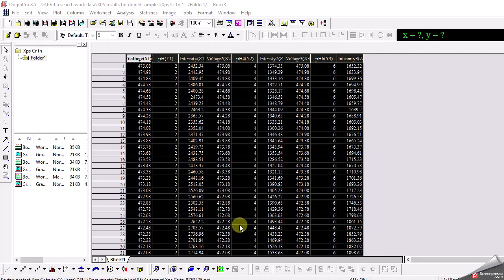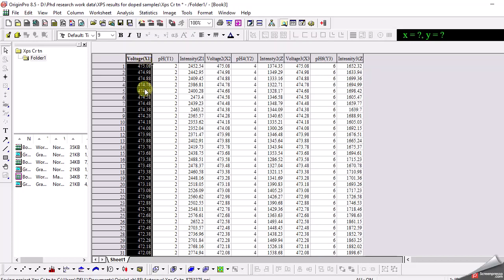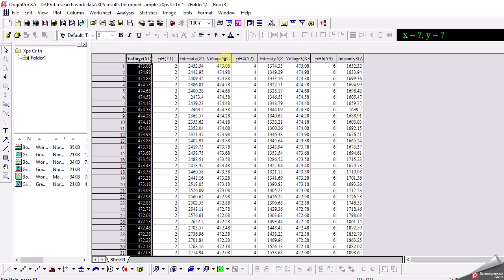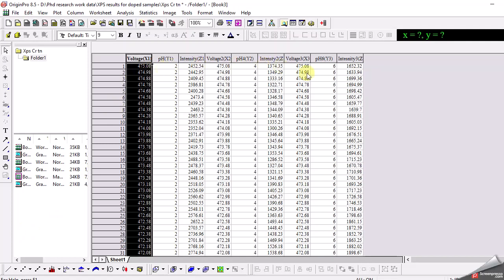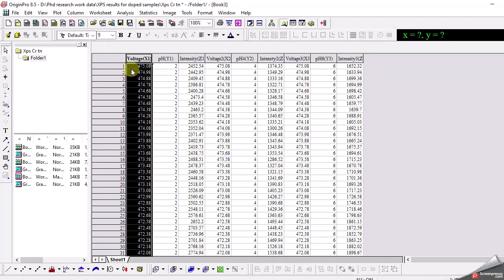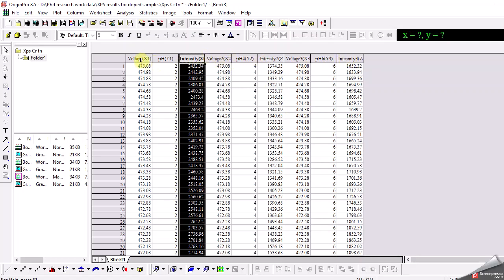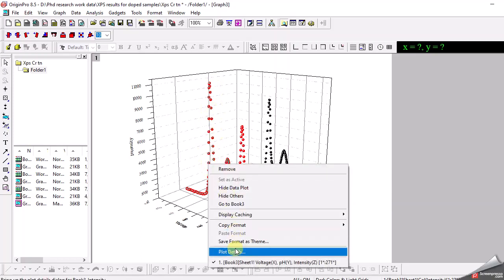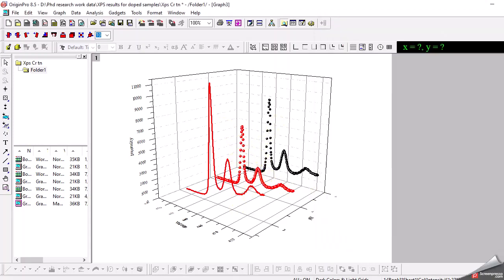3D graph plotting in Origin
3D plotting in Origin